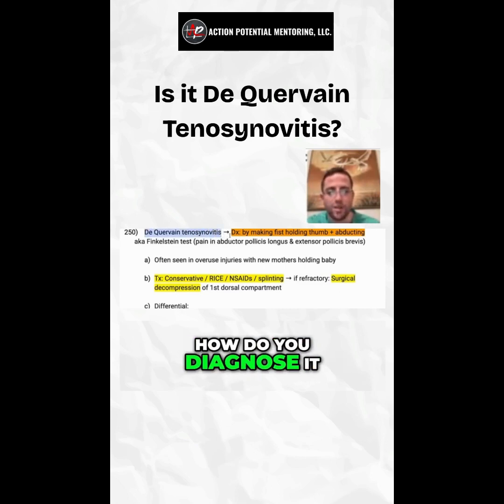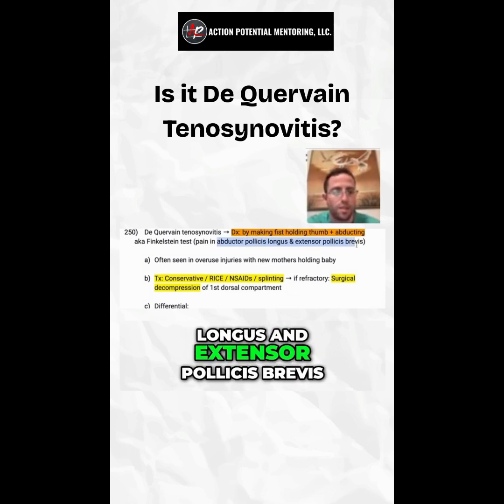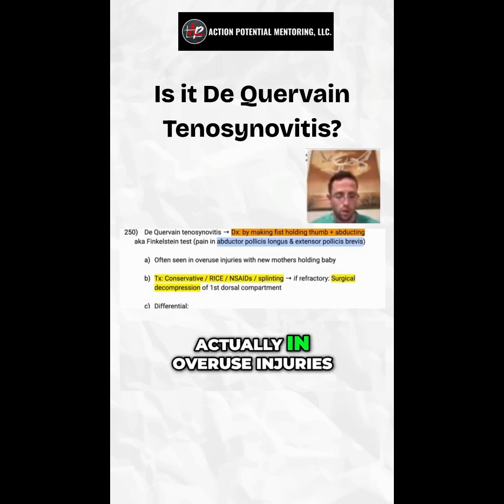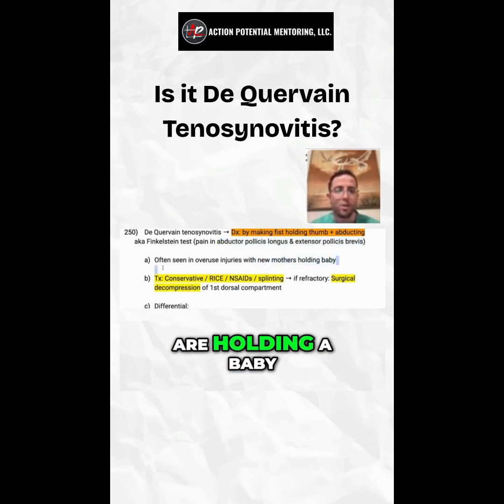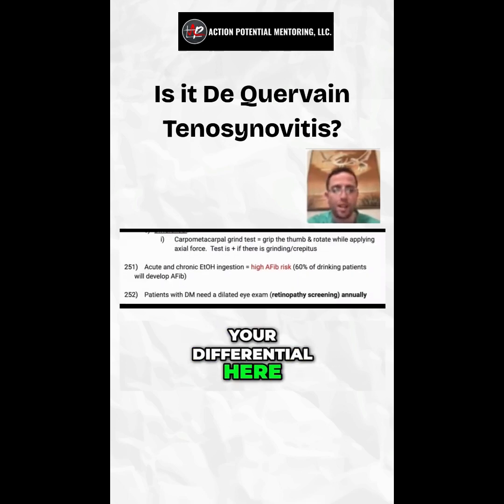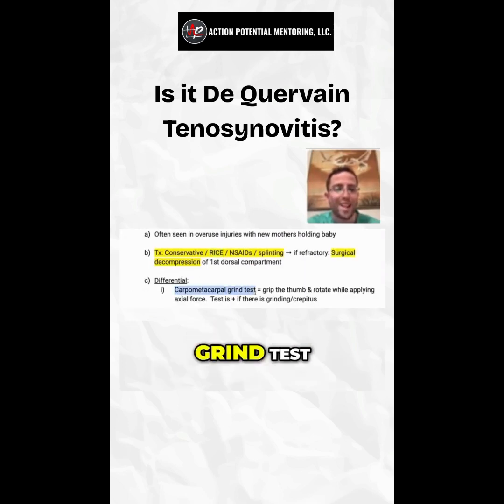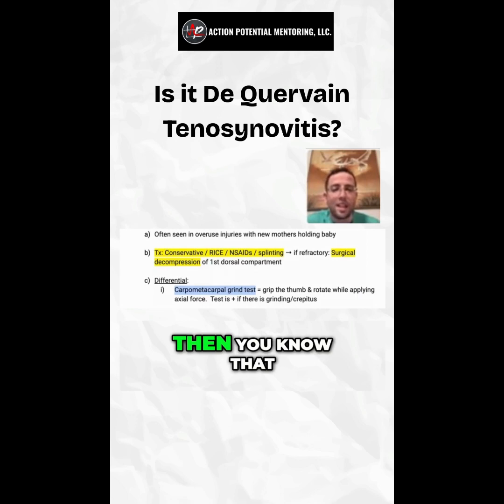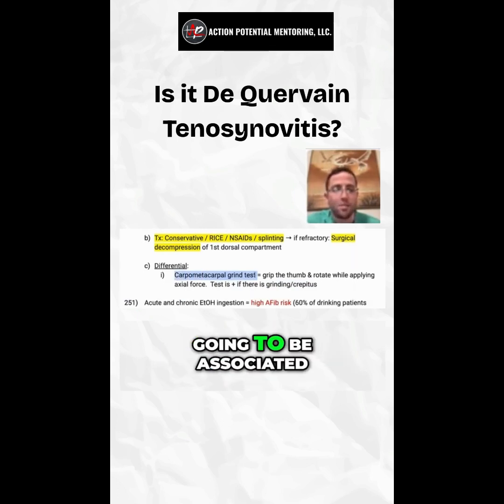De Quervain Tenosynovitis: Diagnose with the Finkelstein test and treat with R.I.C.E therapy.